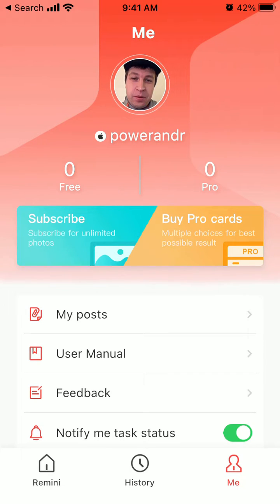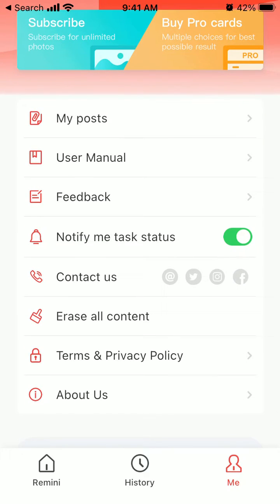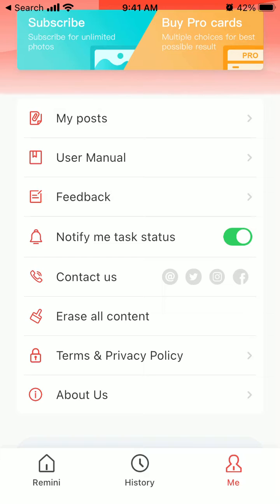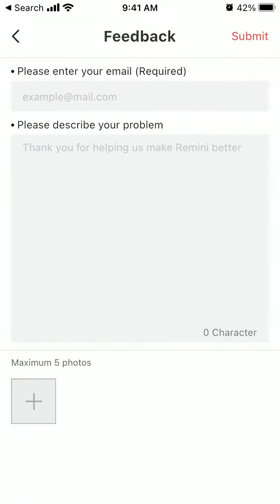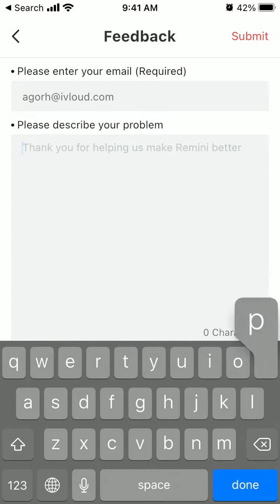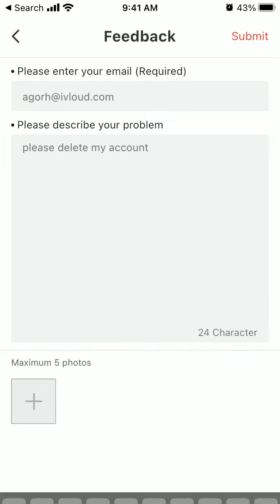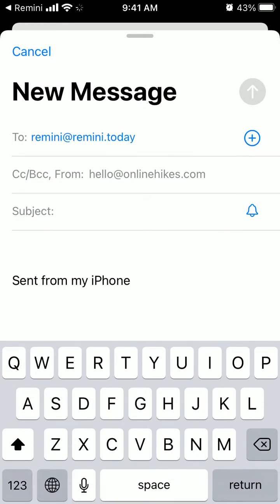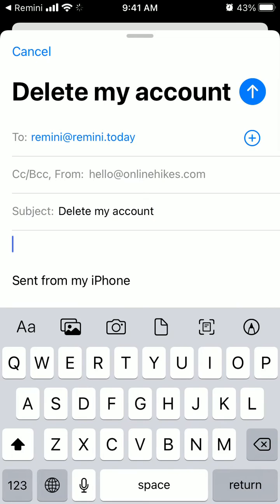How to delete account in Remini app?